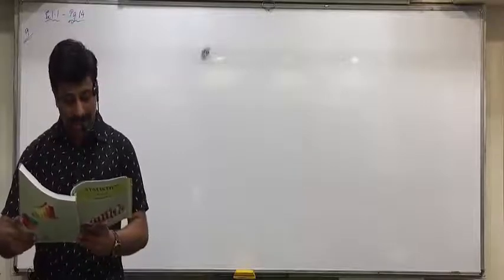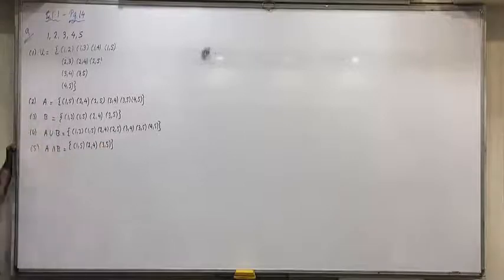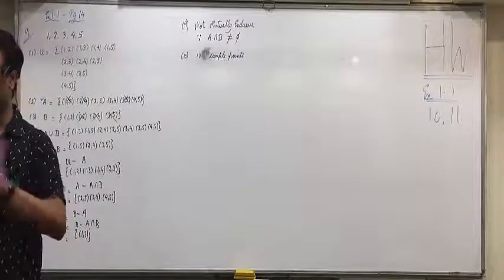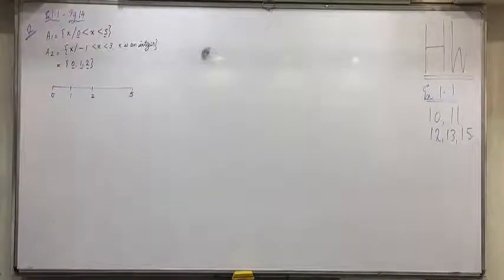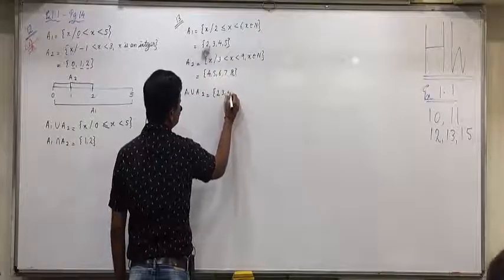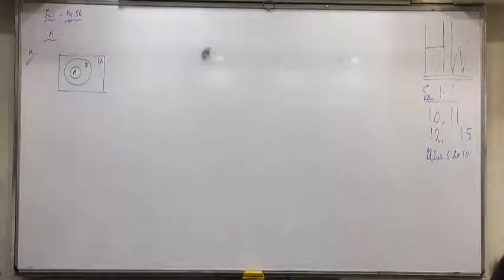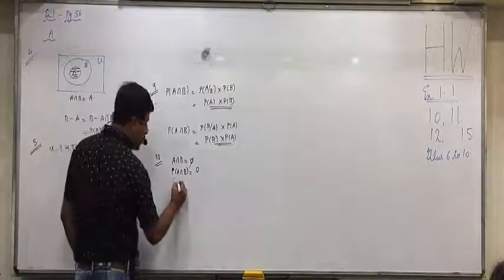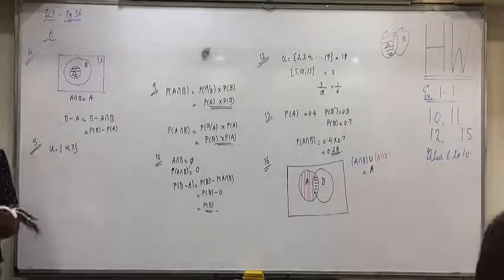Probability Lecture 13 Ex.1.1 Q.9 to 15 and Ex.1 Sec A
GHSEB
STD 12 COMMERCE
STATISTICS PART2
CH1 PROBABILITY
Ex 1 1 Q9 to 15 and Ex 1 Sec A